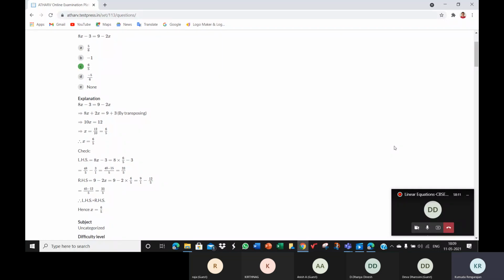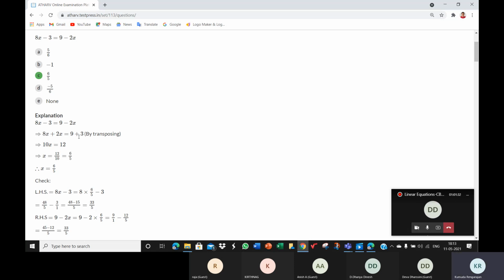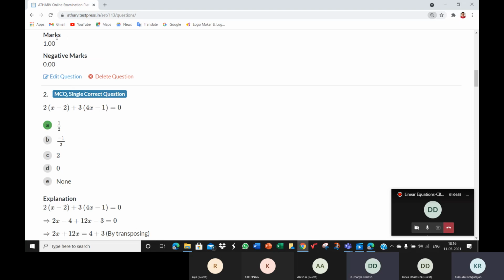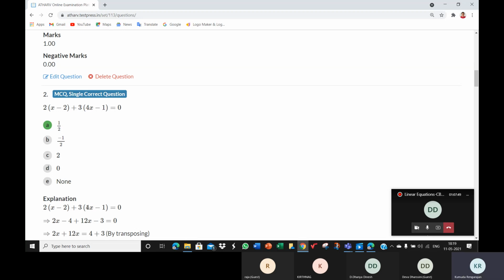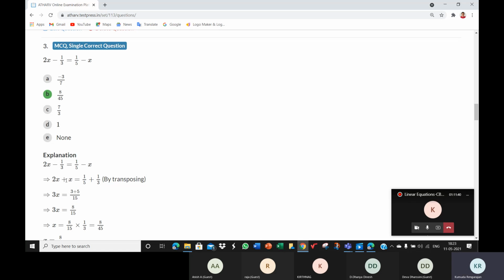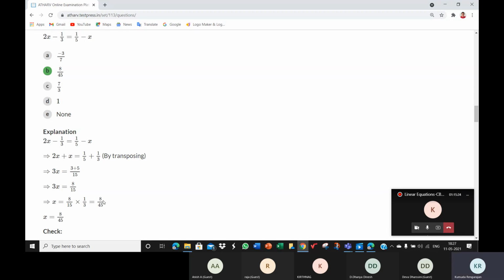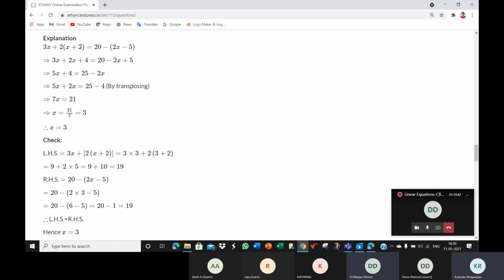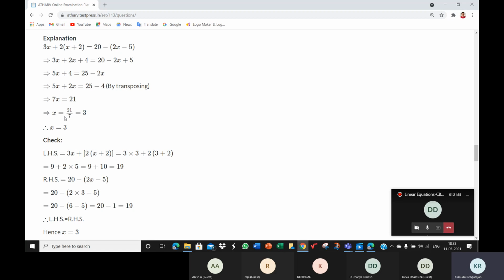Linear Equations-CBSE-VIII-Meeting Recording(11/05/2021)